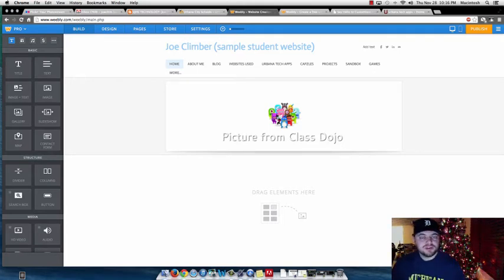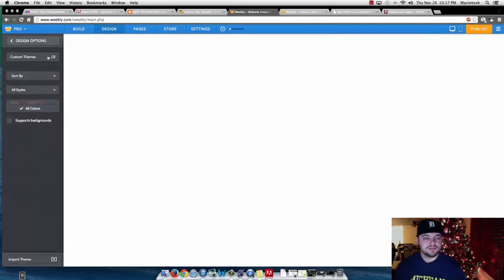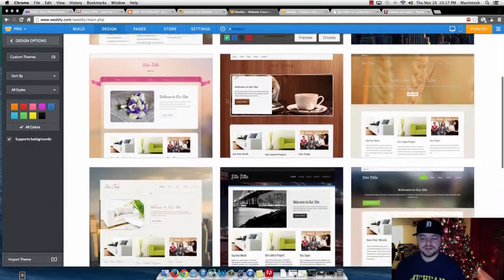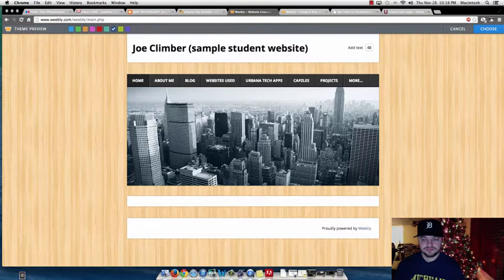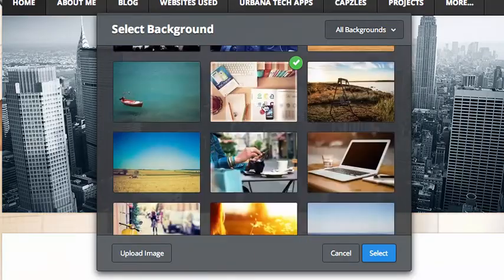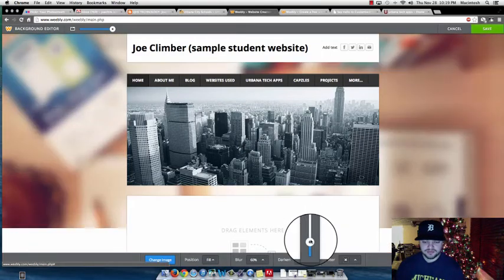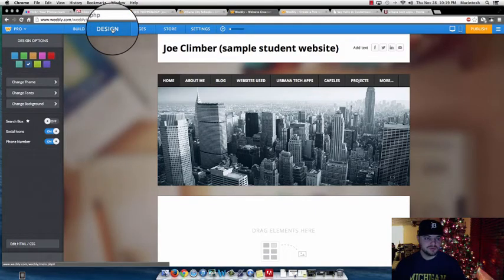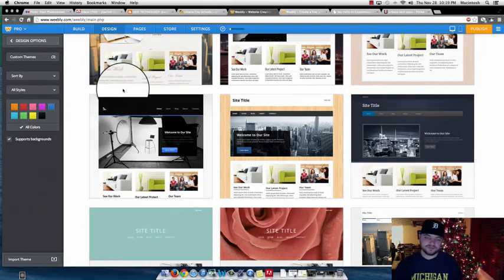How to Change your Background Image on Weebly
How to change your background image in weebly